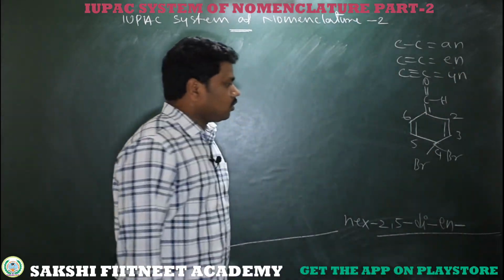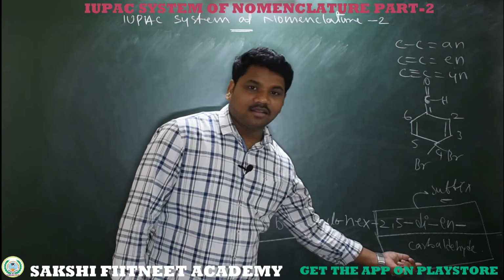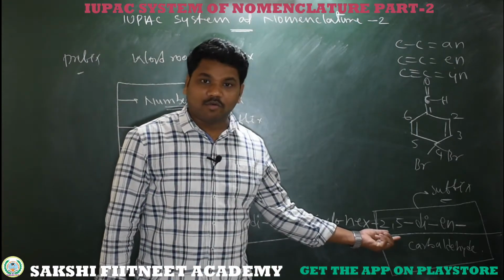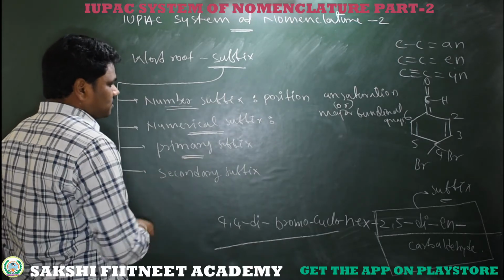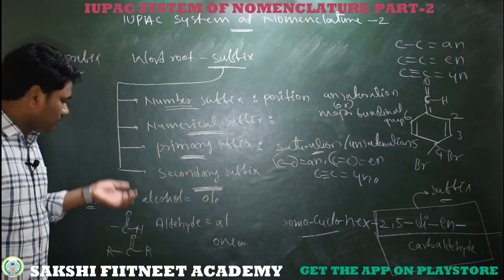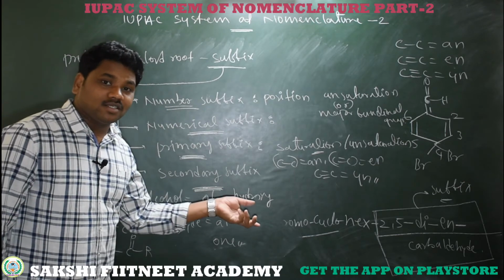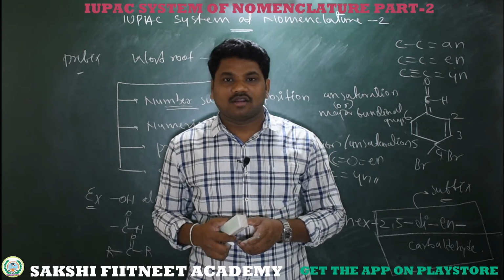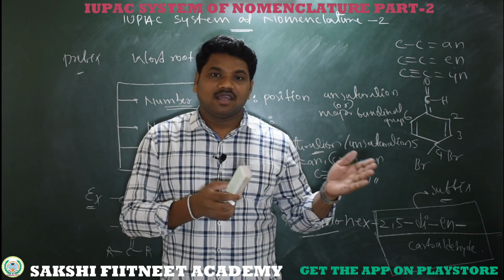Nomenclature of Organic Compounds//What are Suffixes//IUPAC System of Nomenclature part-2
Rules of IUPAC Nomenclature of organic compounds
what are suffixes. Primary suffix, Secondary suffix, Number suffix, Numerical suffix
Detailed Lecter with best examples.